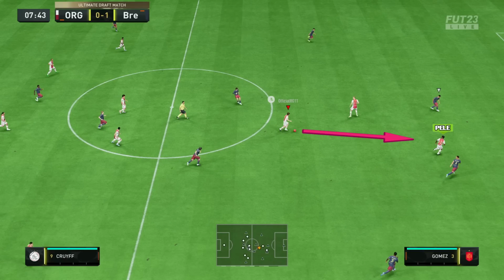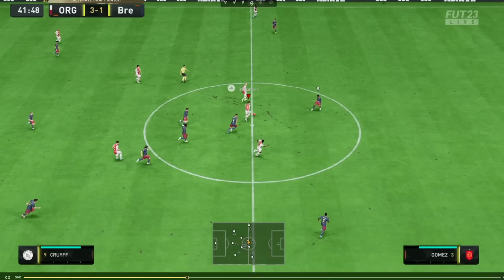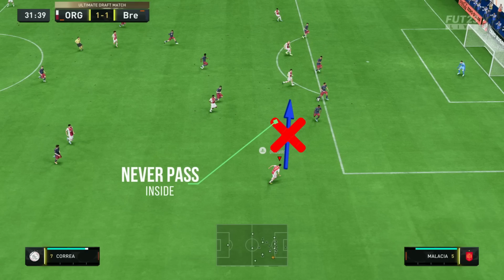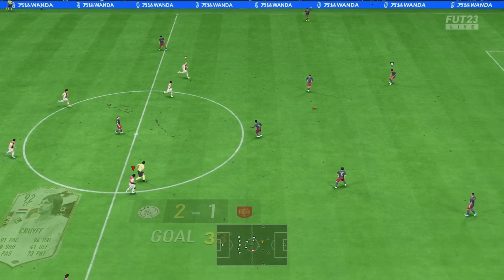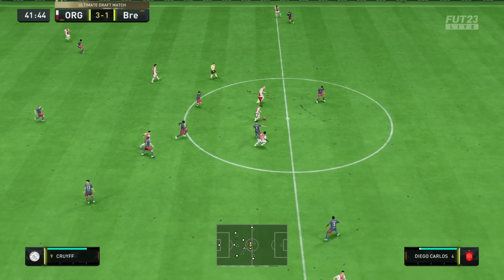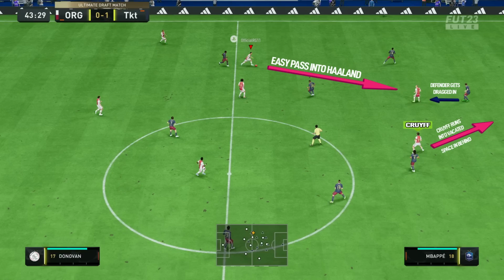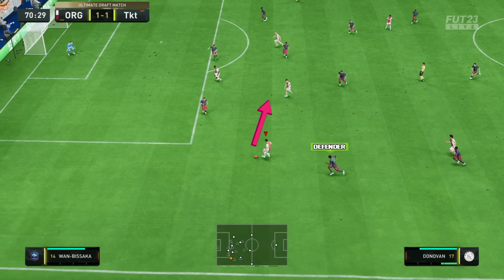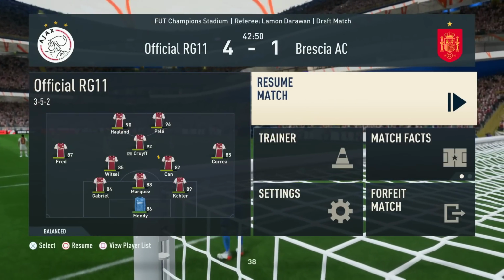If you CAN'T CREATE CHANCES in FIFA 23.... watch this video 3 TIMES...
In this video we show you How To Create more chances in FIFA 23 by showing you what you must do and must avoid doing if you want to succeed and score more goals in FIFA 23.

Alot of people struggle to create chances and opportunities when attacking in fifa 23 and want to become a better attacker and score more goals which will win you more games and this video will show you everything you need in order to create more chances in FIFA 23

ALSO